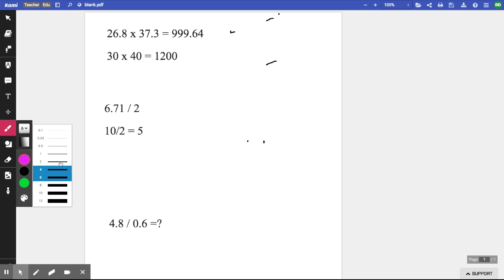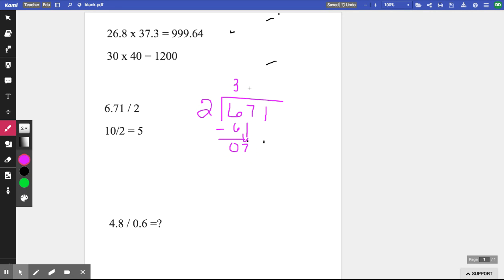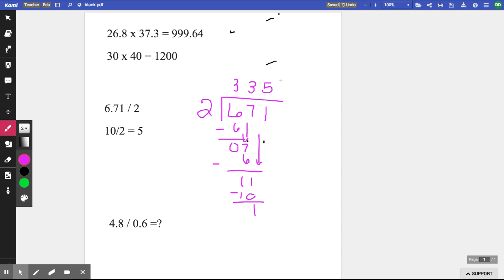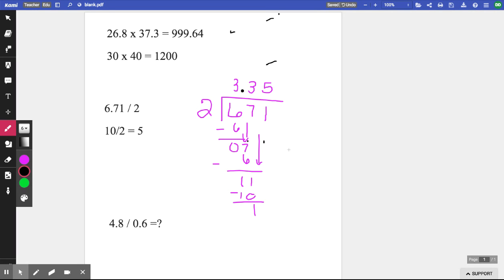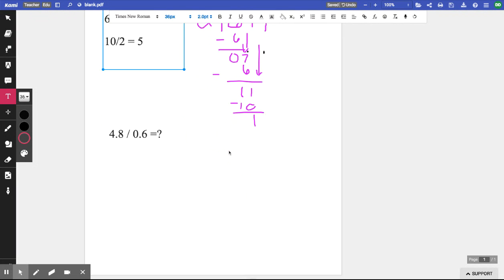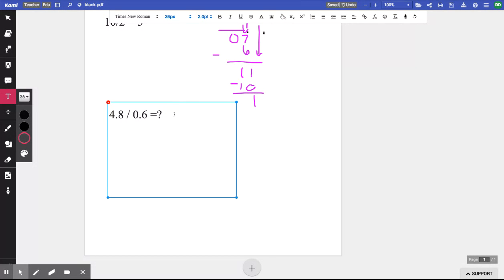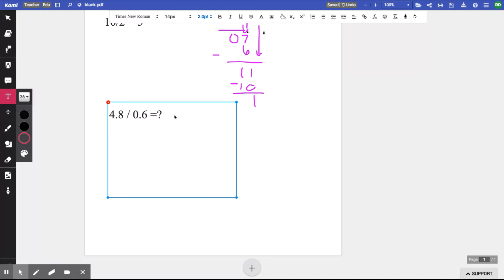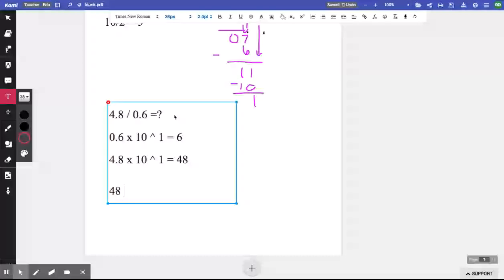blank.pdf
Unit 6 Math Review Questions 12 & 13.